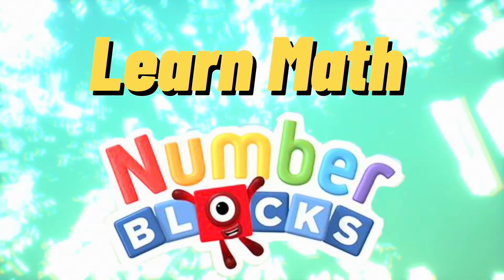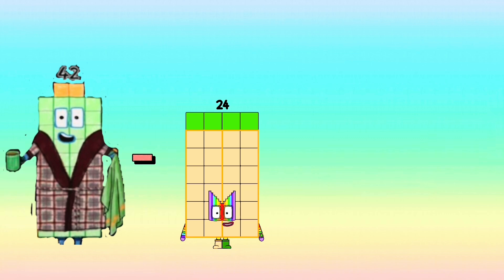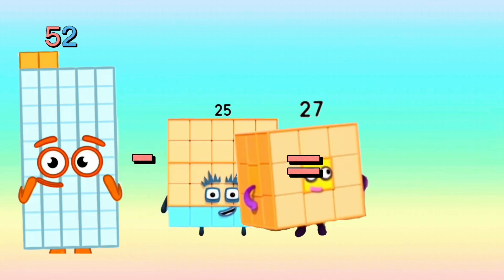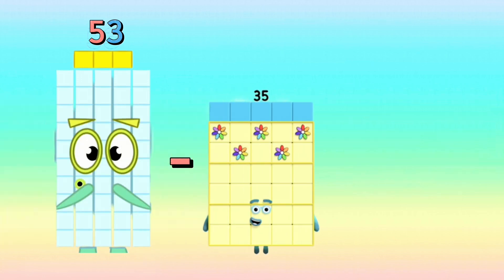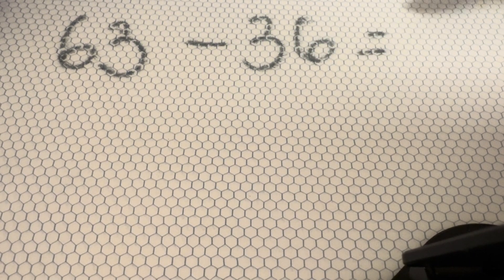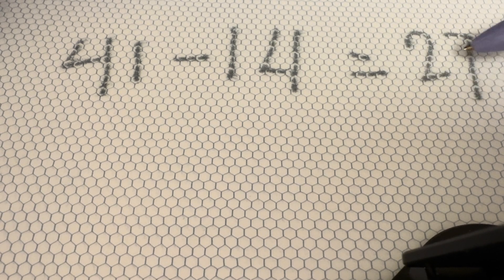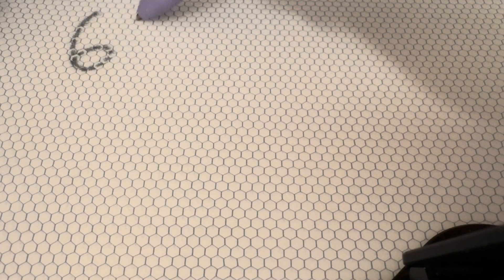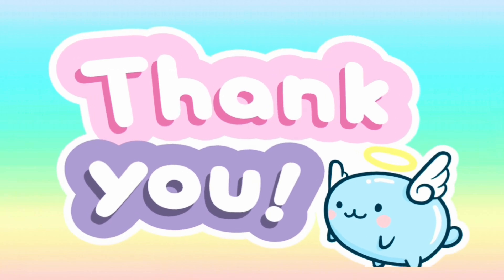Numberblocks subtraction of random mixed numbers | learn to count and subtract | hello george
Numberblocks subtraction of random mixed numbers | learn to count and subtract | learn to count and subtract
Today, let's learn subtraction with numberblocks! Join us we practice subtracting random numbers. Learning maths is easy and fun with numberblocks.